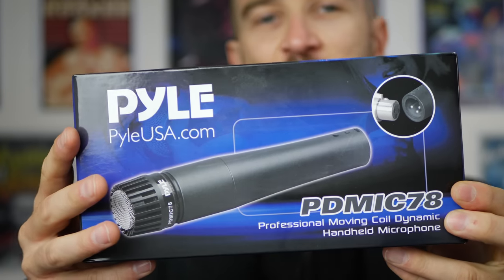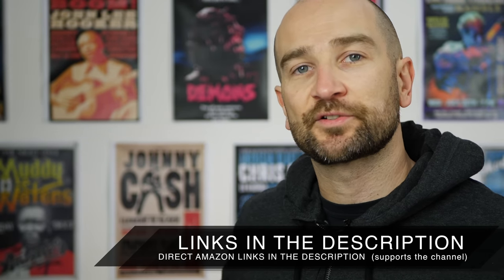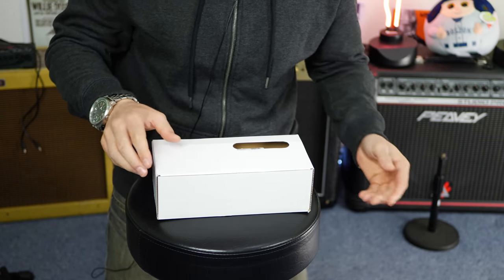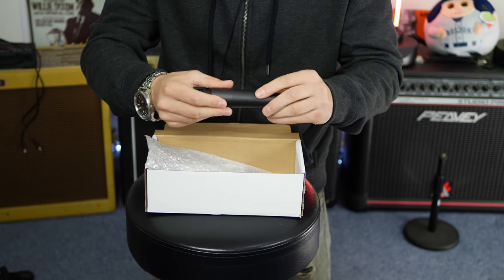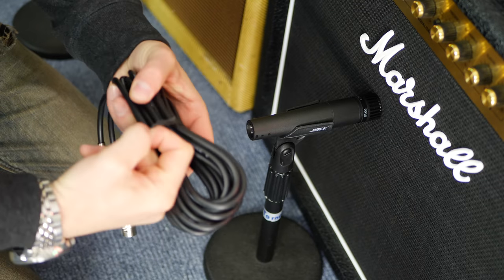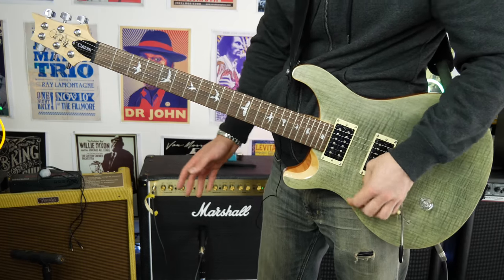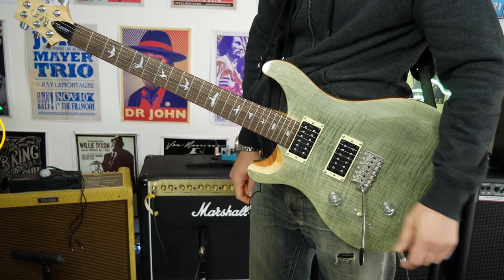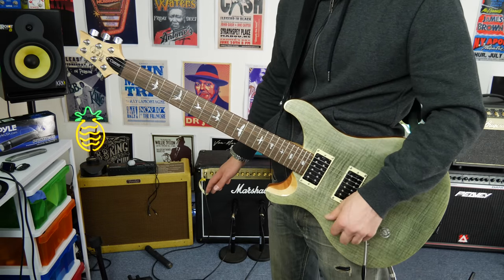The $14 Pyle PDMIC78 Microphone Review - Music Gear on a Budget #1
This is the first video in a new series of videos called "Music Gear on a Budget".  This first episode features a microphone I found on Amazon for $14 called the Pyle PDMIC78.  This is a dynamic microphone based on the legendary Shure SM57.  In this video, I will also compare the Pyle to a Shure so we can hear the difference.